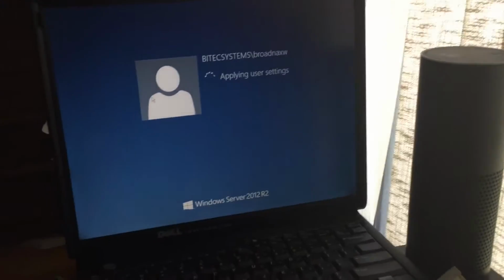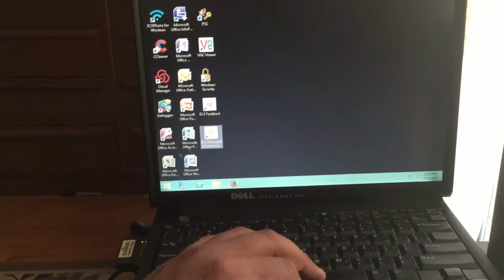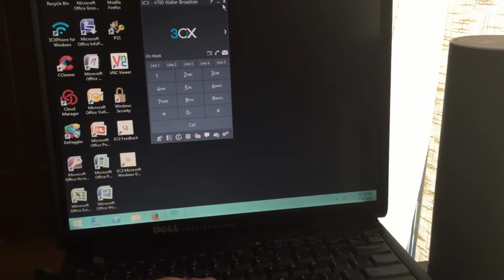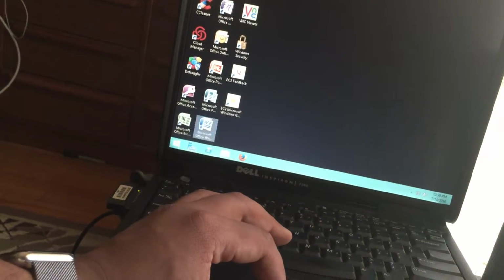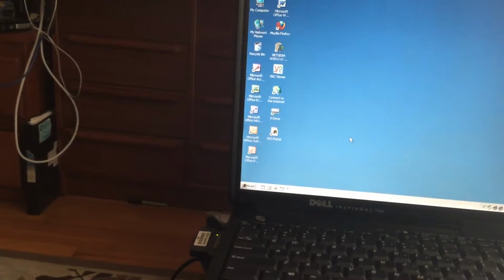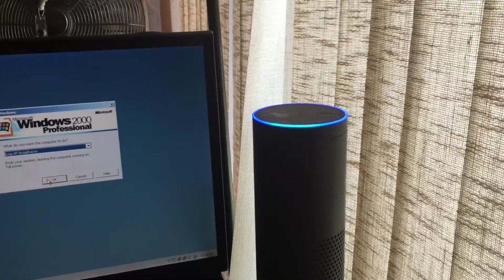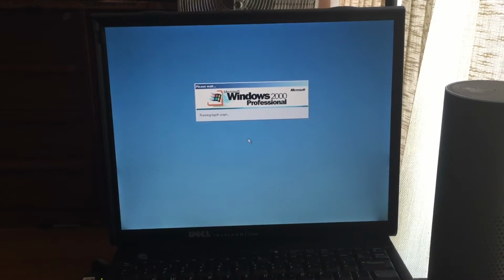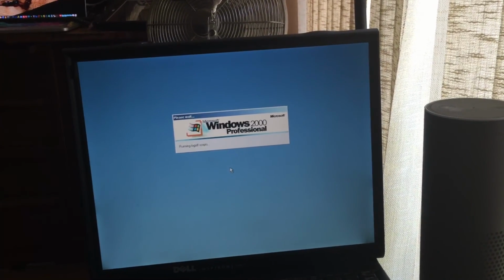BITeC Systems - System Overview (Part 2)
Filmed on July 14, 2016 by Walter Broadnax III